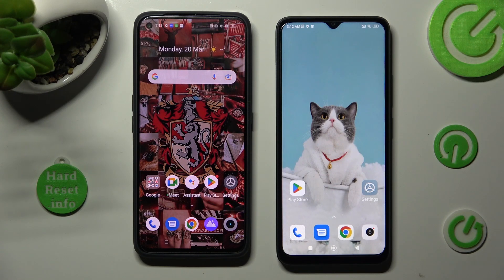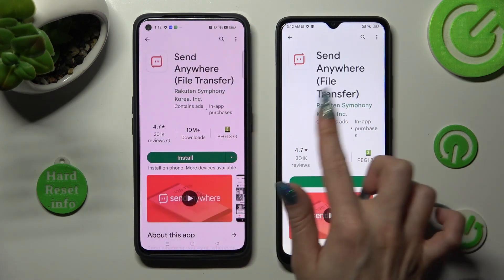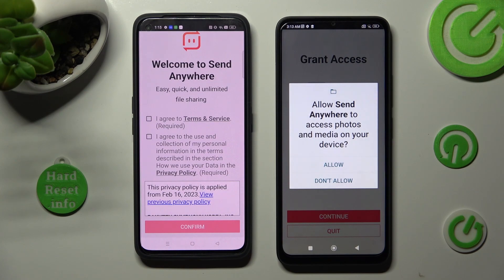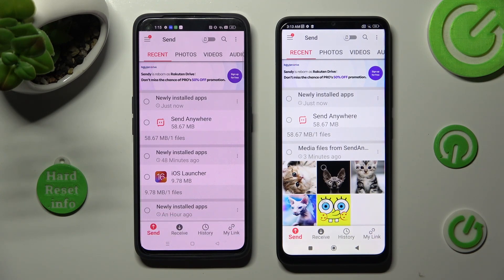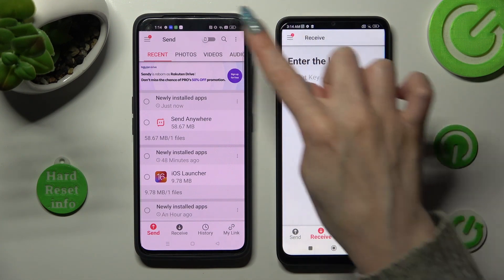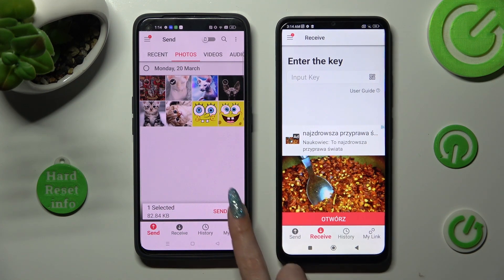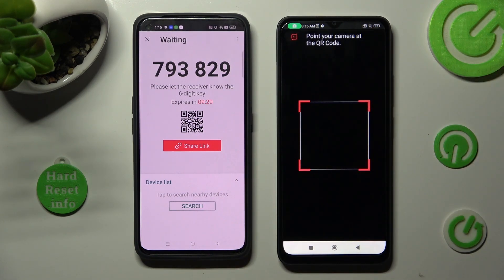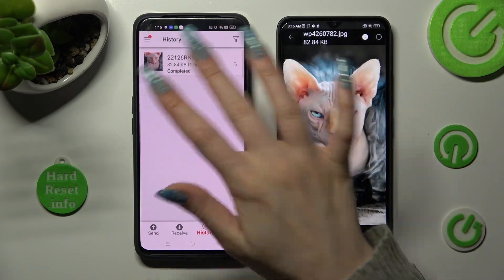How to Transfer Files from an Android Device to REDMI 12C - Send Anywhere App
In this video guide, we will demonstrate how you can download, install and use the free third party app called Send Anywhere with the goal of sending files from any Android phone to your REDMI 12C smartphone. Thus, if you were looking for the most convenient and efficient way to move files to a REDMI 12C mobile device, you shall look no further than this tutorial.

How to move files to the REDMI 12C device? How to send files from one Android phone to another via Send Anywhere app? How to set up and use Send Anywhere app on a REDMI 12C?